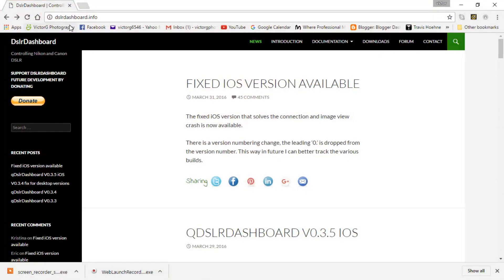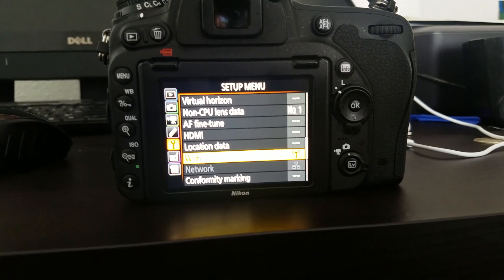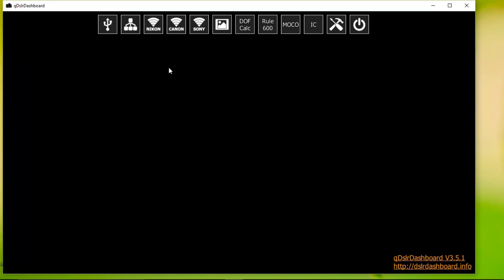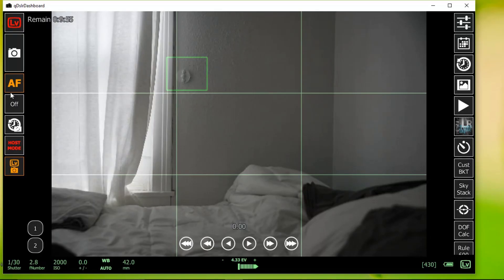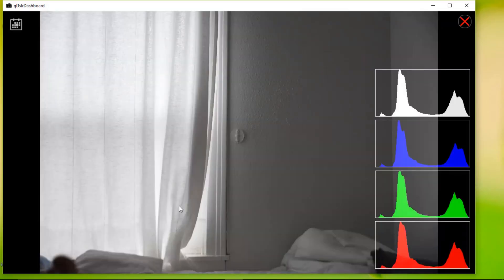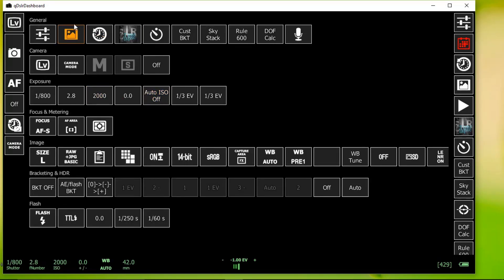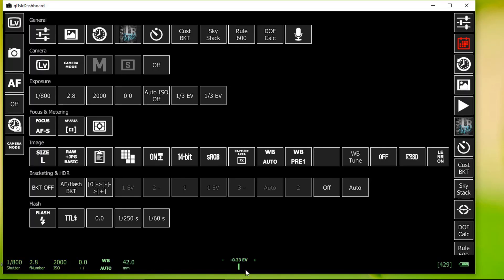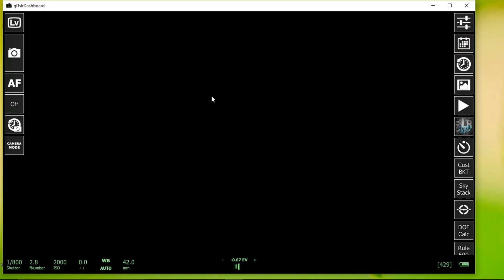Wirelessly tether your DSLR to your Computer for FREE!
Hi Guys, I wanted to make a video of how I am able to tether my D750 wirelessly to my computer and laptop for free.  This isn't like the app that comes with the android or Iphone/ipad.  This works with your laptops and gives you the ability to tether, liveview, record, and change all of your settings on your computer.  It works for all operating systems including windows, mac, linux, and raspberry pi.  Let me know what you think.  Here is the link as well.